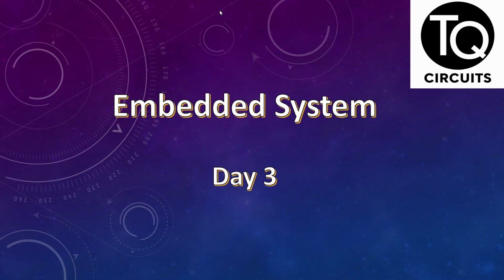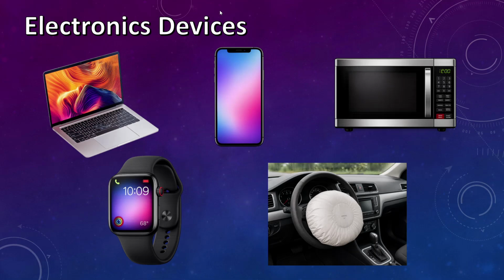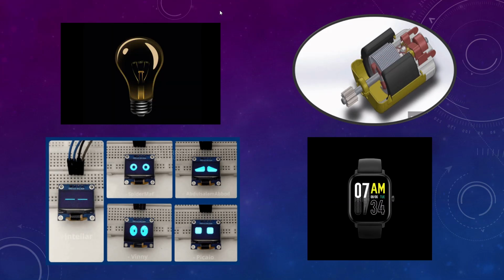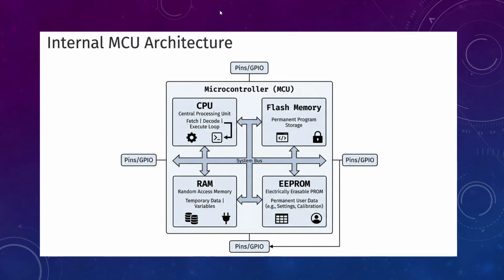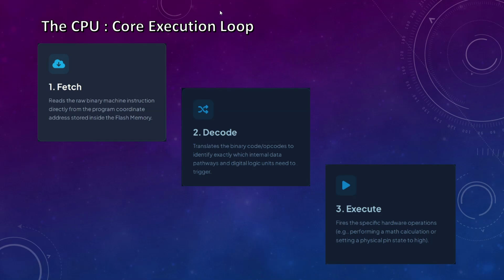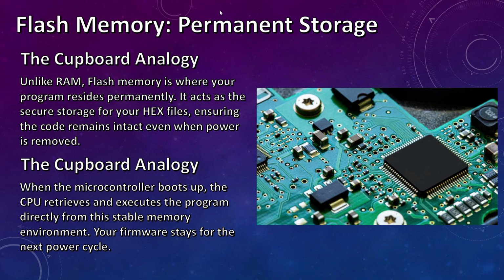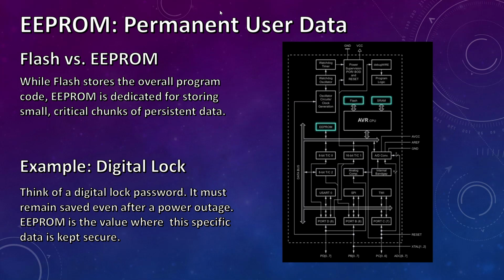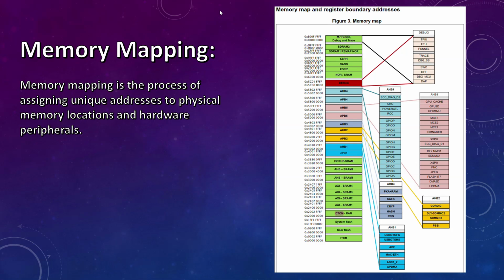What Is a Microcontroller? Embedded Systems Explained for Beginners | Day 3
Learn what a microcontroller is and how embedded systems actually work in this beginner-friendly Day 3 lesson. We break down microcontroller architecture, the difference between a microcontroller and a microprocessor, and where embedded systems are used in real life, from cars to smart devices.

This is Day 3 of our Embedded Systems series by Techonquer. If you are starting from zero, watch the full playlist in order.

In this video you will learn:
- What a microcontroller is and how it works
- Microcontroller vs microprocessor (key differences)
- Core components: CPU, memory, I/O peripherals
- Real-world embedded systems applications
- How to start learning embedded systems as a beginner